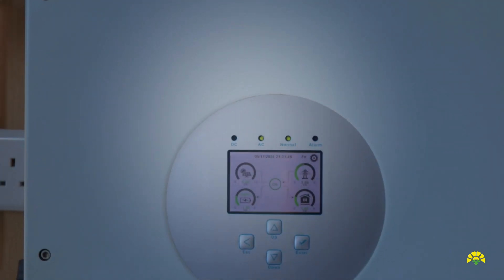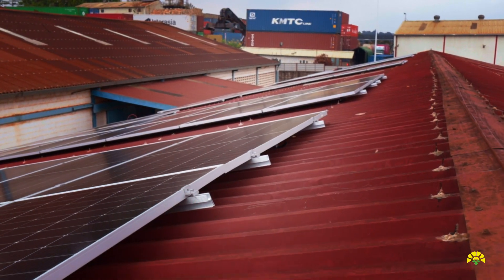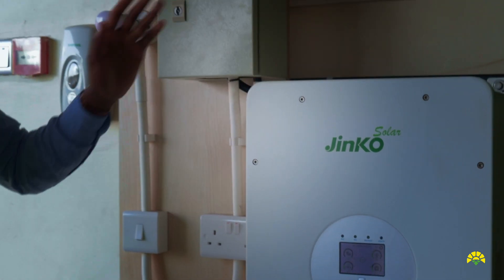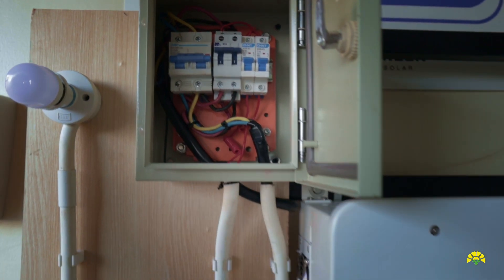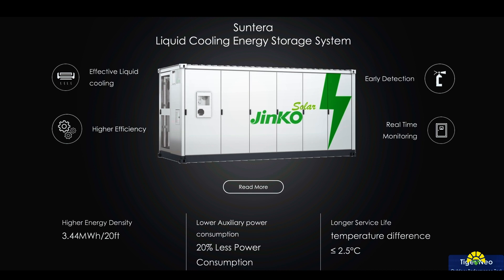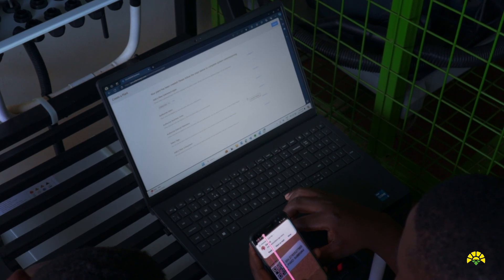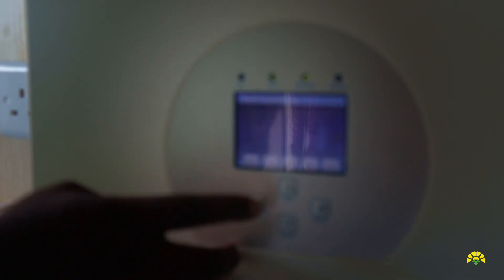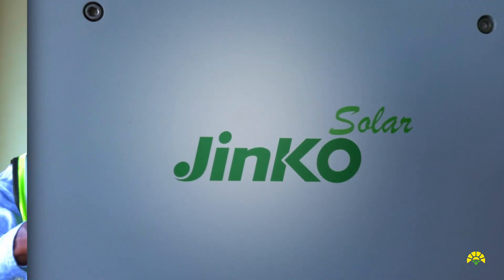Nexus Green: Leading the Charge with Jinko Solar's Cutting-Edge Technology in East Africa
Welcome back to Nexus Green! In this episode, we're excited to showcase our collaboration with Jinko Solar, the world's leading solar technology company. As the #1 distributor of Jinko Solar products in East Africa, Nexus Green is committed to providing innovative and sustainable energy solutions.

Jinko Solar, renowned for its mission of "changing the energy portfolio and taking responsibility for enabling a sustainable future," excels in integrated research, development, and manufacturing of photovoltaic products. With a presence in over 190 countries and a client base exceeding 3,000, Jinko Solar has maintained its position as the global leader in module shipments, reaching over 230 GW by Q1 2024.

Join us as we dive into the latest advancements in battery installations and inverters using cutting-edge Jinko technology. Discover how these innovations are transforming the clean energy landscape.